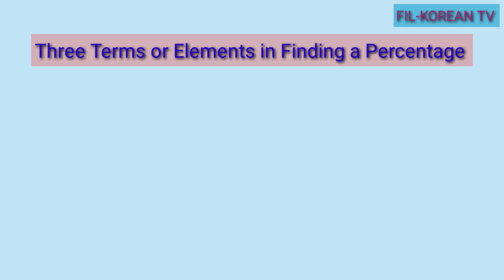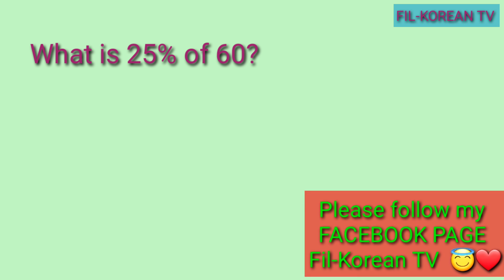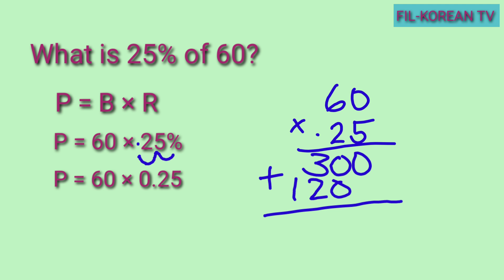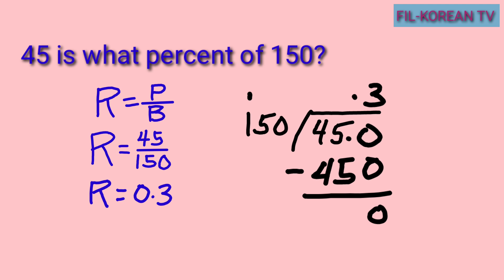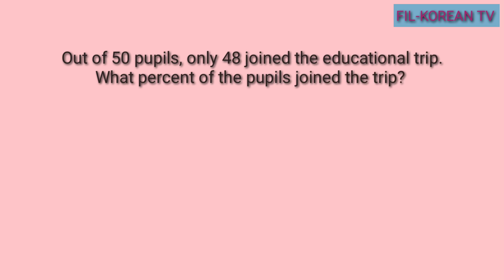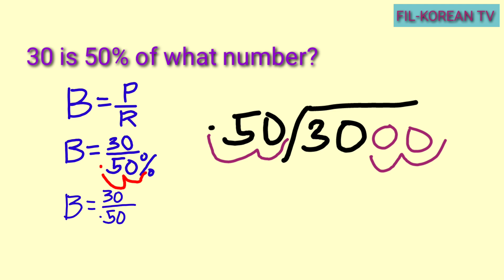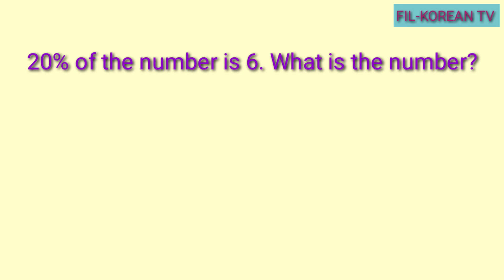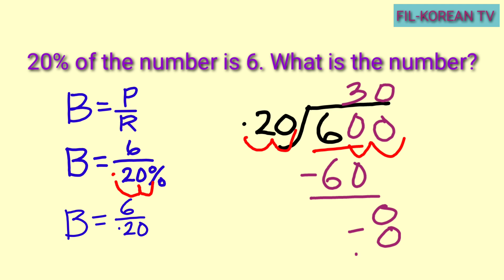BASE, PERCENTAGE AND RATE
This video will help you in finding the percentage, rate and base in a problem.

Rate is a number compared to 100. It has a percent sign % or the word "percent".
Formula in finding the rate
Rate = Percentage ÷ Base
Percentage is the number that represents a part of the whole.
Formula in Finding the Percentage
Percentage = Base × Rate
Base is  the number that represents the whole or the entire amount.
Formula in Finding the Base
Base = Percentage ÷ Rate

God bless

finding the percentage when the rate and base are given
how to find the percentage of something
percentage formula
finding the rate
finding the rate formula
finding the rate and the base
finding the rate word problems
finding the rate examples
finding the base rate and percentage
how to find the percentage of a number
how to find the percentage of a whole number
how to find the percentage of an amount
how to find the percentage of a quantity
how do I calculate percentage?
what is the easiest way to find percentages?
how to find the rate
how to find the base
how to find the base of a number
how to find the base rate and percentage
how to solve the base
how to solve the base rate and percentage
how to solve the percentage of a number
how to solve the percentage of a whole number
how to solve the rate
what is the formula in finding the percentage
what is the formula of percentage
what is the formula of rate
what is the formula of base
formula for solving percentage
formula for solving rate
formula for solving base
percentage, rate and base
problems in a percentage
solving problems in a percentage
percentage
percentage math
percentage problems
percentage formula
percentage word problems
percentage base and rate
base in percentage
how to find base in percent problem
rate percent formula
rate percentage based problems
numbers and number sense
numbers and number sense grade 6
numbers and number sense tagalog
finding percentages
finding percentage of a number
finding percentage of money
finding percentages of whole numbers
finding percentages in word problems
finding percentage rate and base
finding rate percentage and base
percentage base and rate grade 6
percentage base and rate grade 5
percentage base rate formula and examples
percentage base and rate tagalog
percentage rate and base for grade 6
percentage rate and base for grade 6 tagalog
base percentage and rate grade 5
base percentage and rate tagalog
base percentage and rate grade 5 tagalog
finding the percentage, base and rate in a given problem